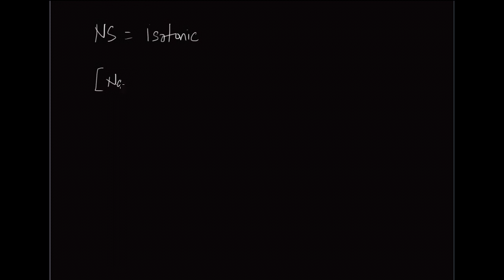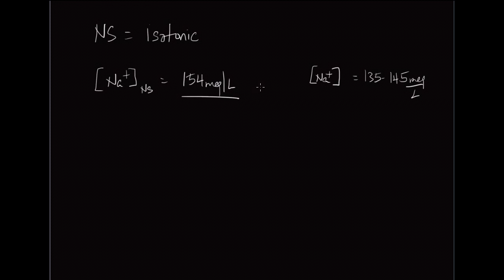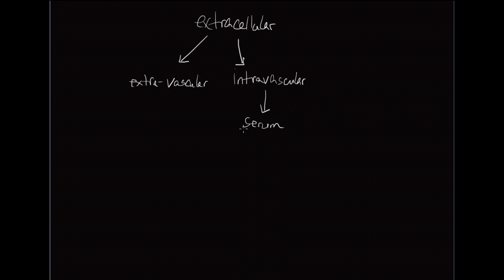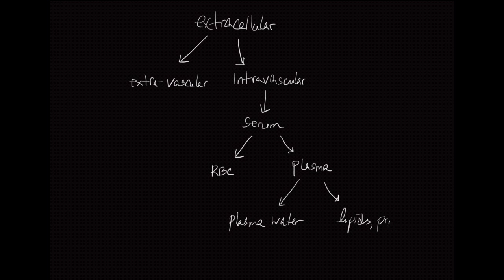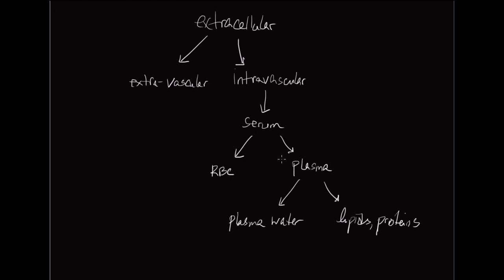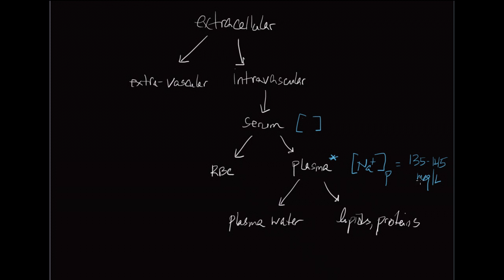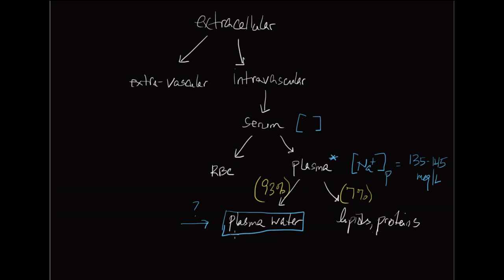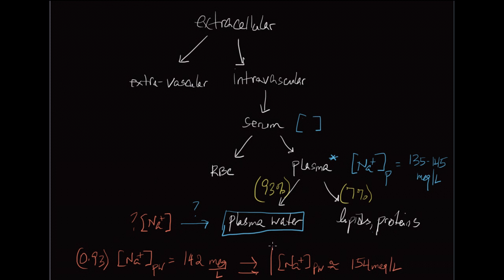10-minute Rounds: Why is normal saline considered an isotonic solution?